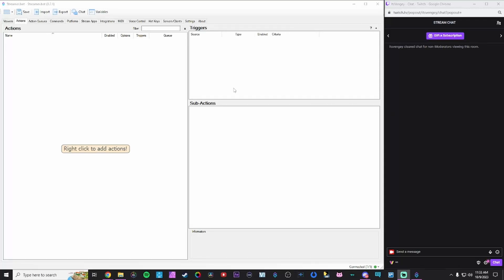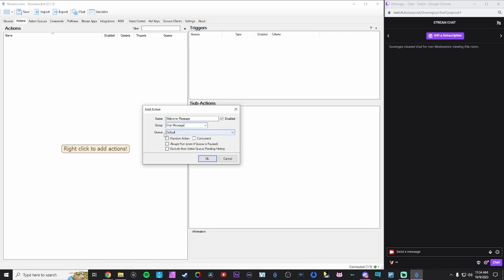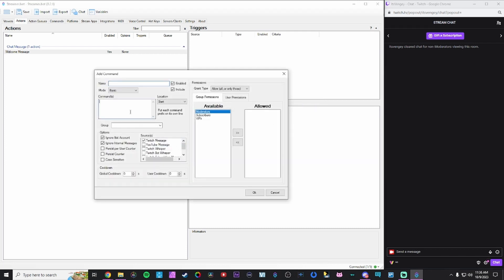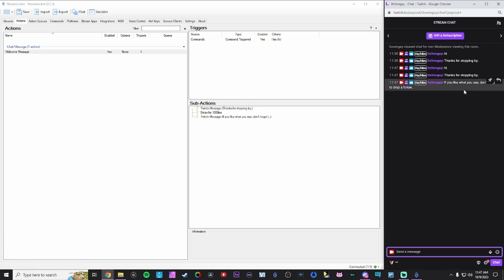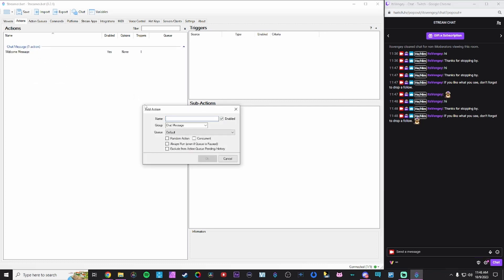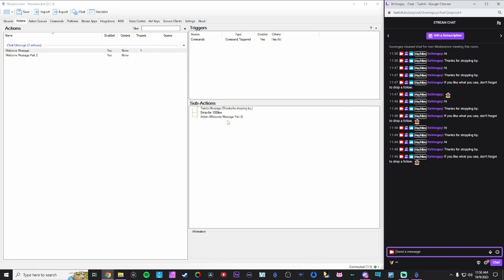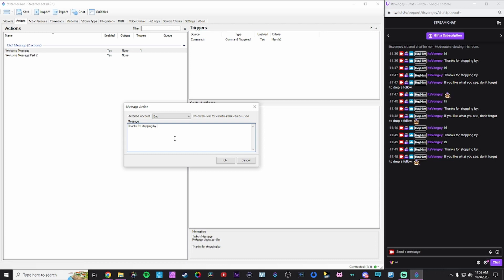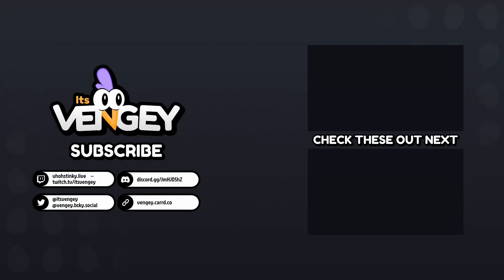Streamerbot Tutorial Series Ep. 2 - Your First Action!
Welcome to my tutorial series on how to use Streamerbot (or Streamer.bot) to beef up your Twitch or Youtube stream to the next level using all of the available tools this suite has to offer.

In this episode we go over how to make your first action to send messages to your Twitch chat!